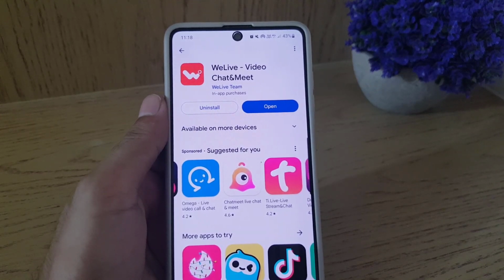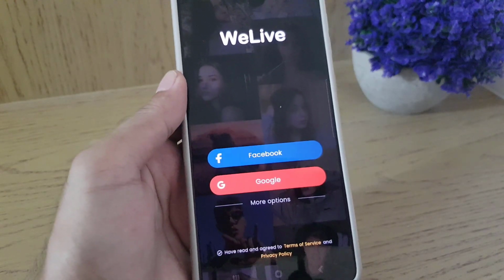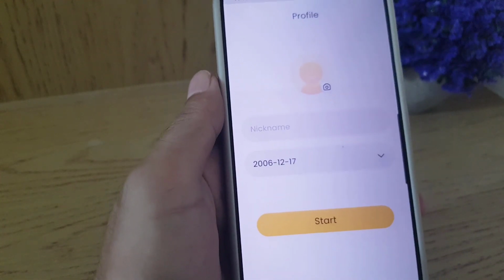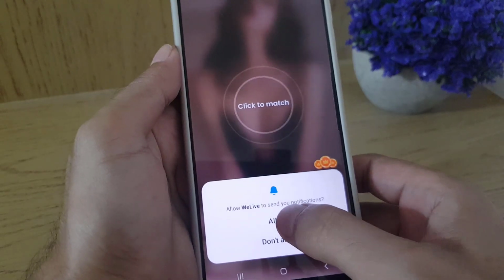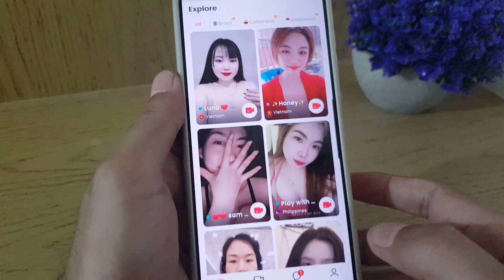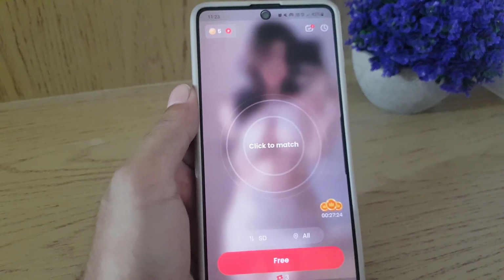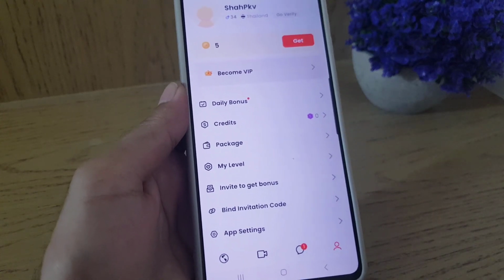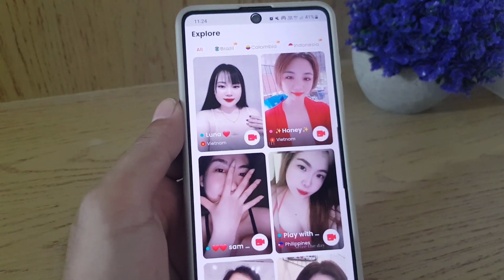How to Use Welive App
welive app, in this video you will learn how to use welive app.